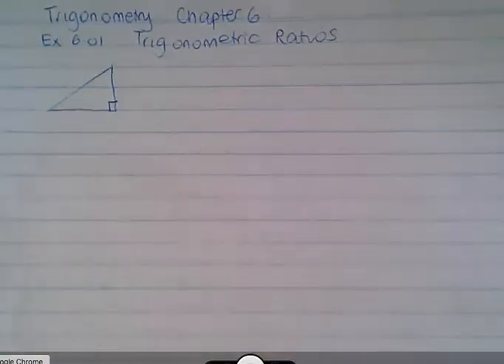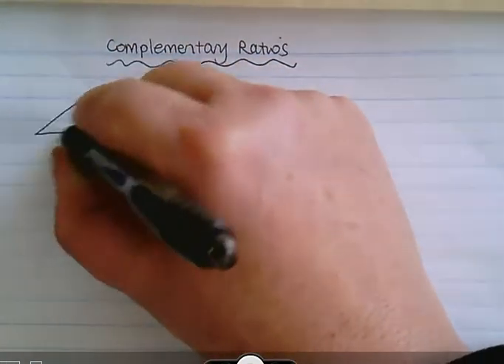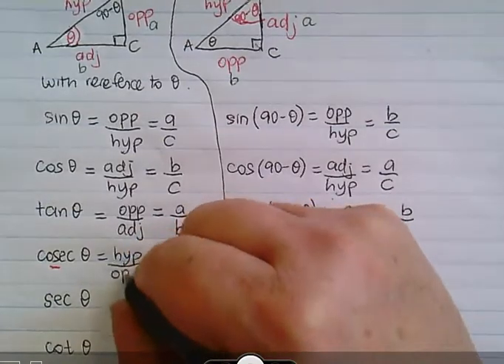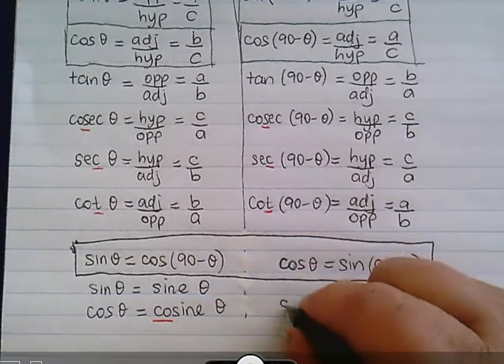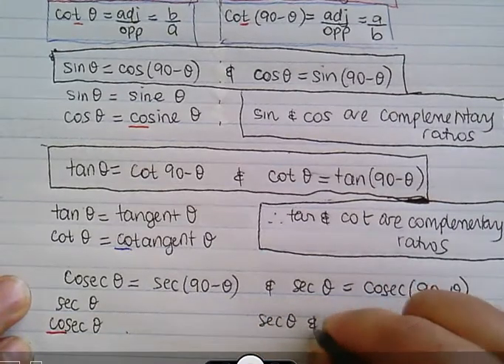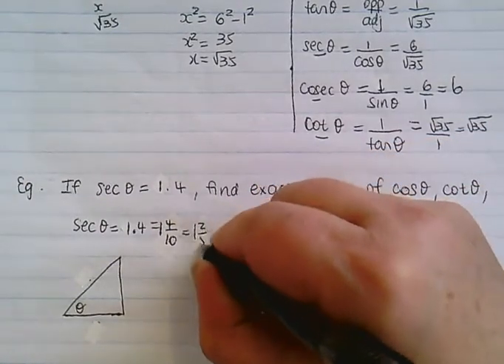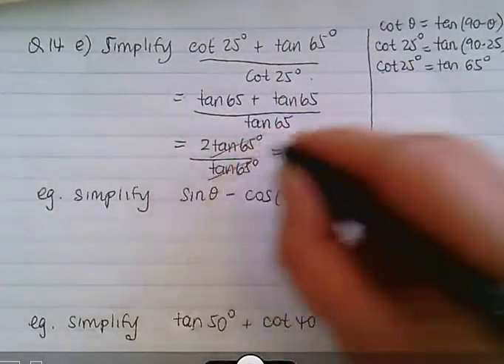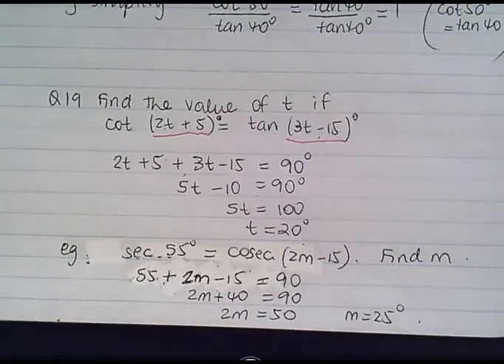Ex 6.01 Trigonometric Ratios